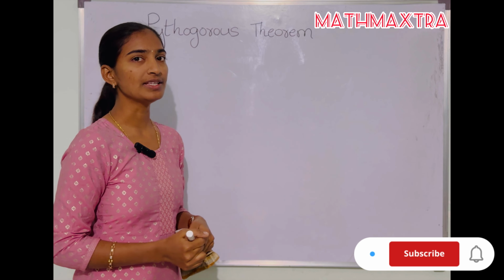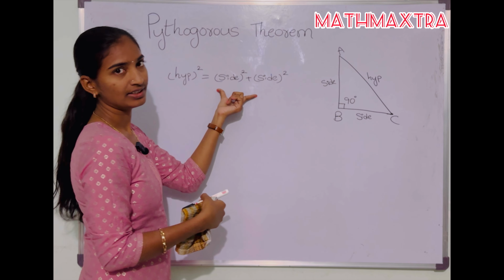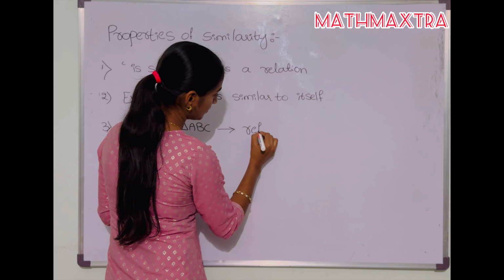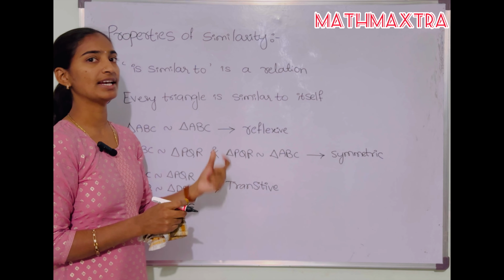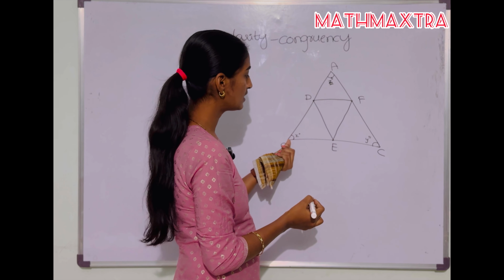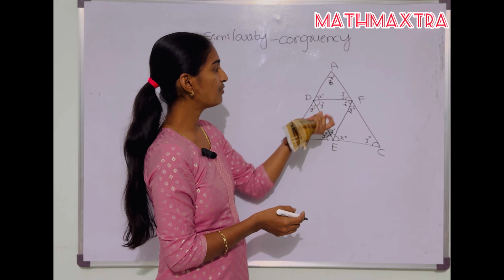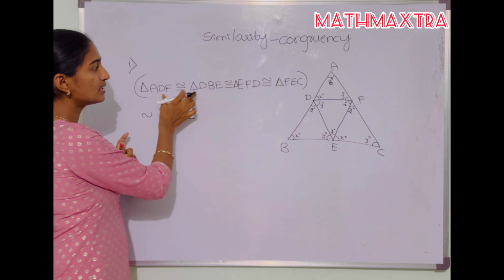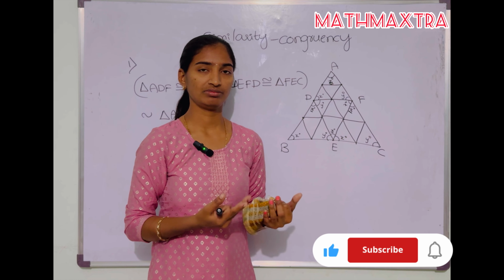Geometry concepts part-20 | Pythogorous theorem | Maths by SARITHA | competitive maths